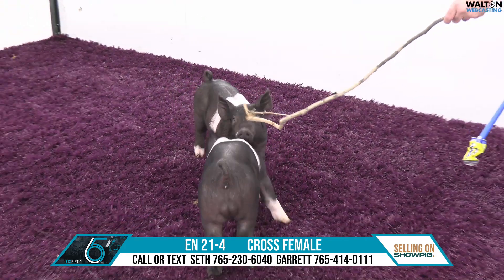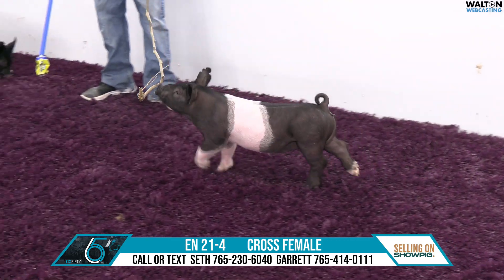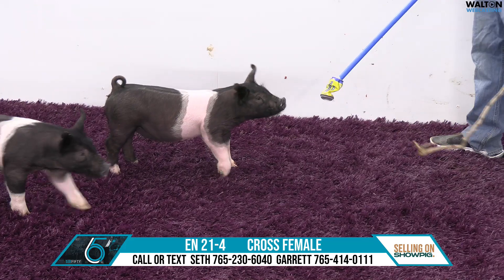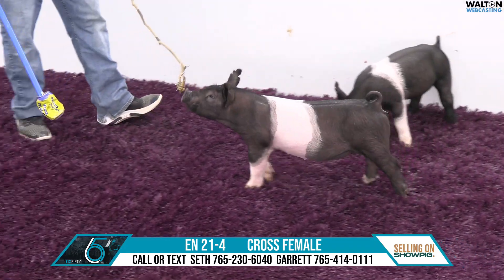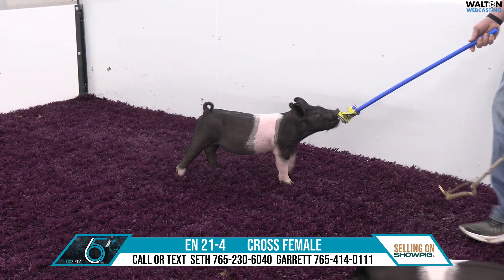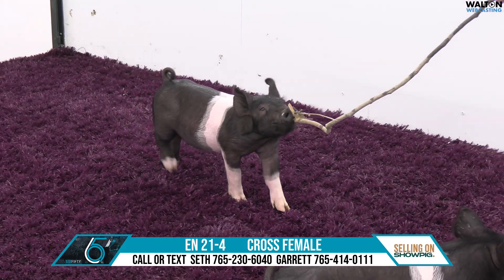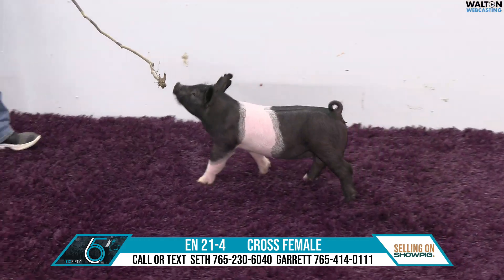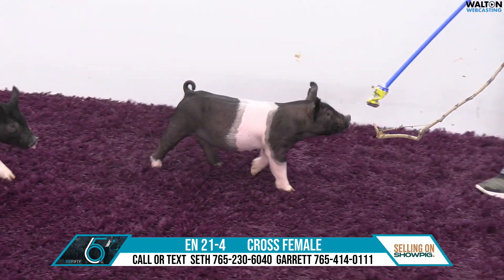EN 21 4 650 Feb 26 Sale